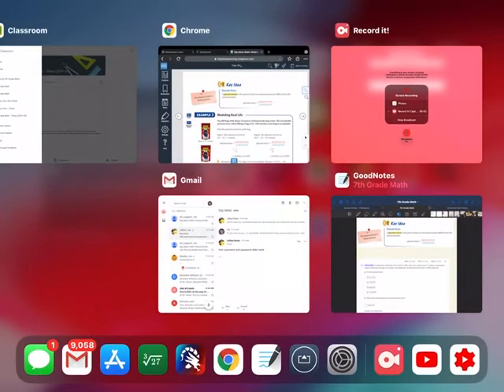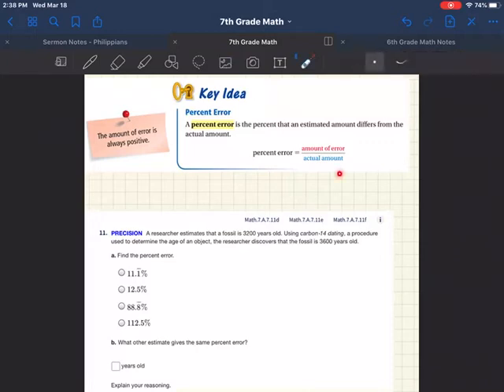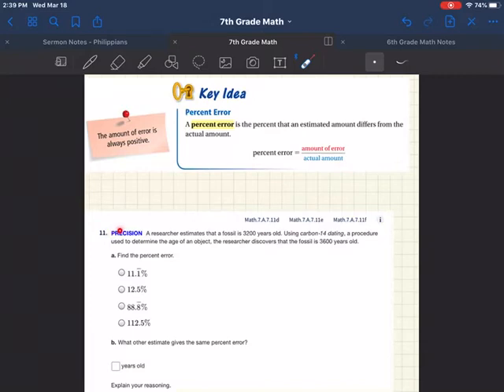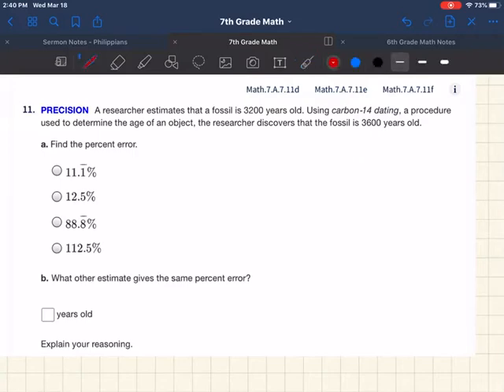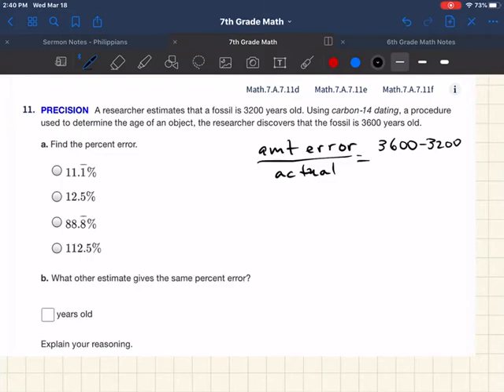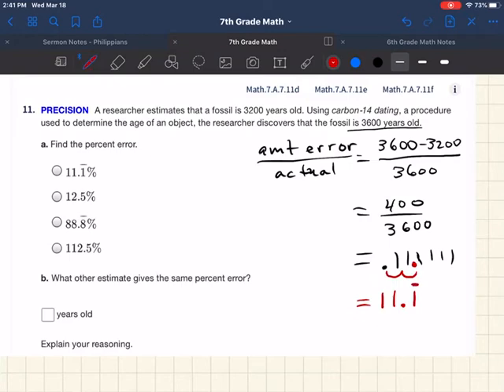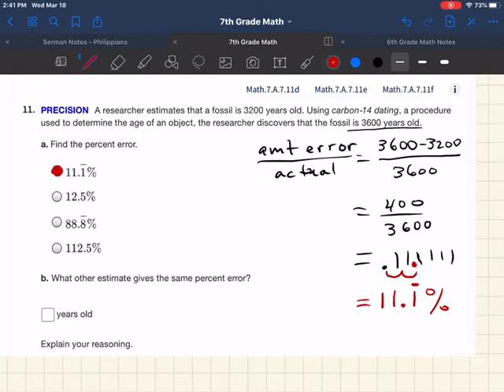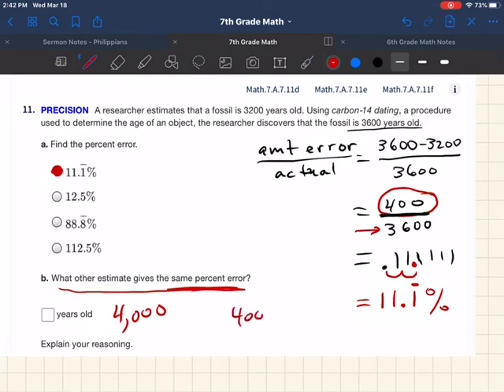(7th Grade and Adv)-Ch. 6.4 Continued_PERCENT ERROR